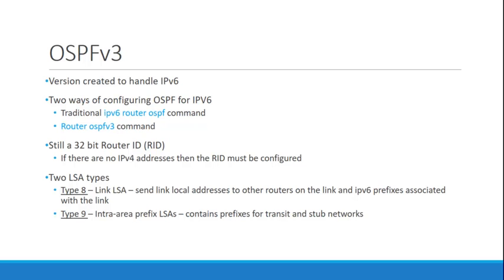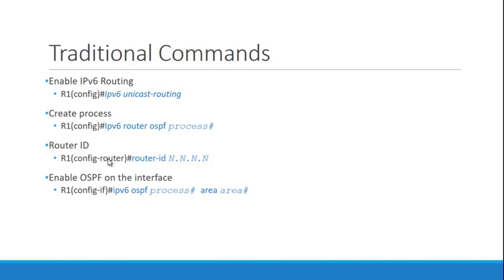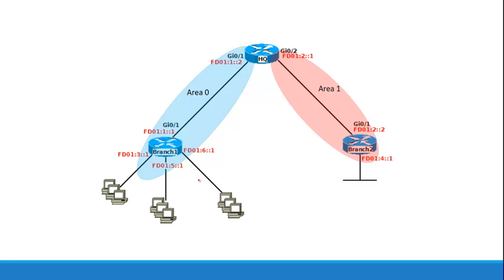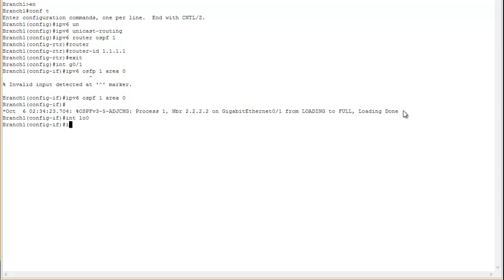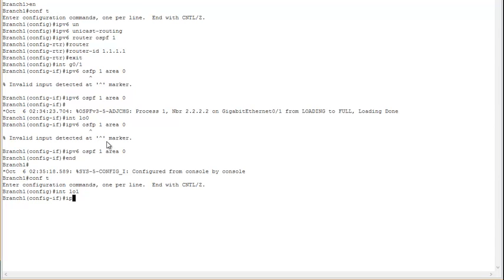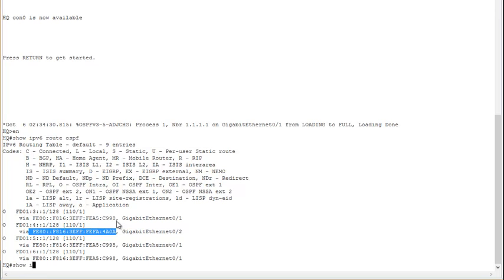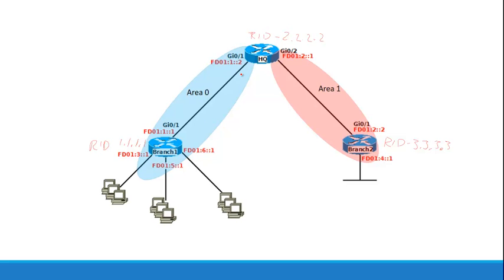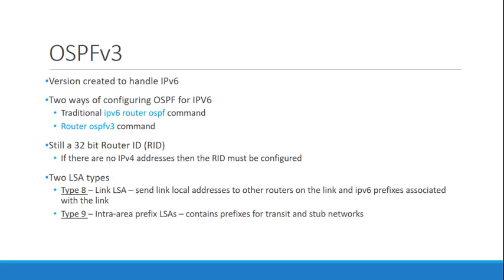OSPF IPv6 - Part 1